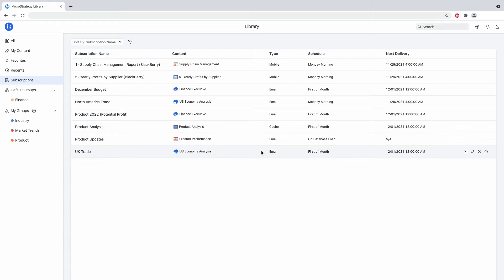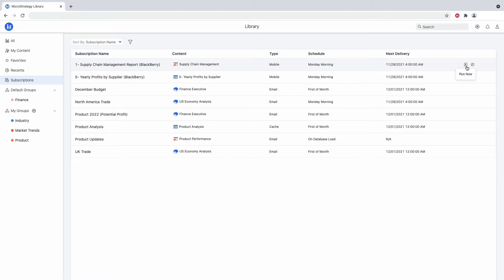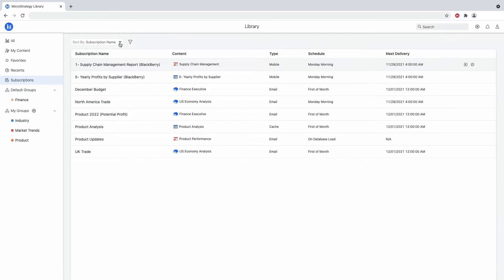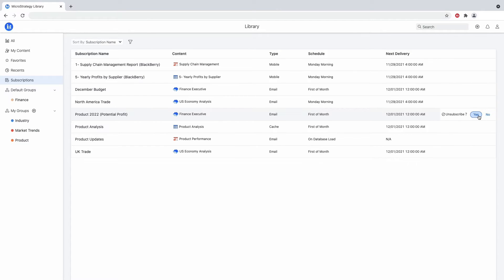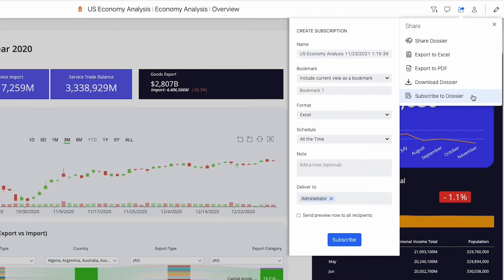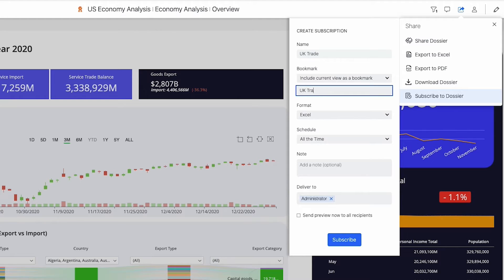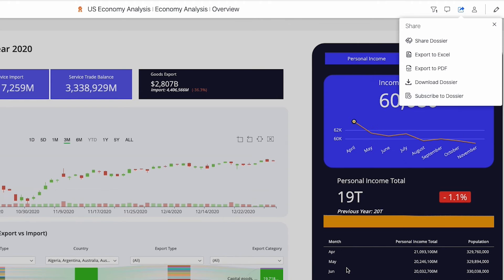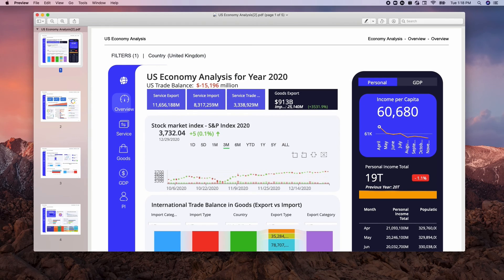Library Subscriptions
With this MicroStrategy 2021 Update 4, we have completely reimagined and revamped the viewing experience. MicroStrategy Library has new features that will change the way you view data and discover insights across your organization:

End users can now create and manage subscriptions,
making it easier than ever to keep track of scheduled content.